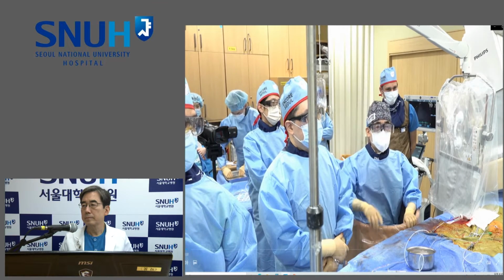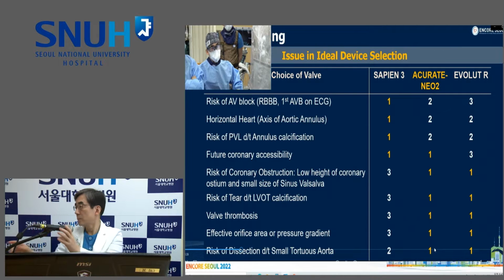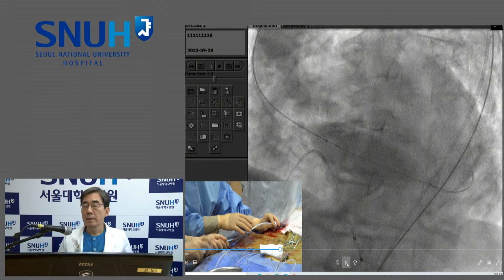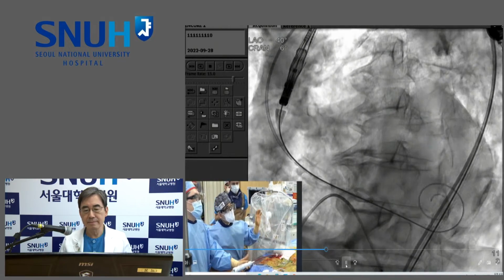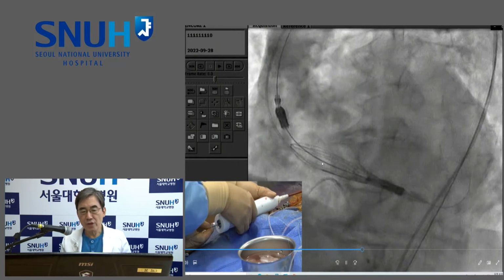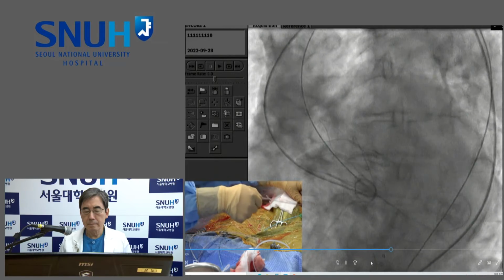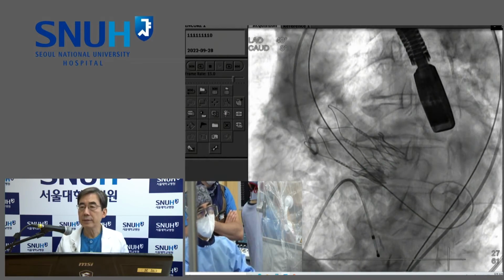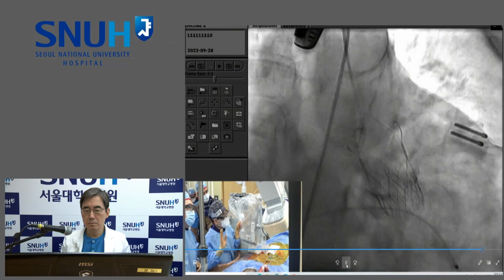[심혈관-중재학 국제대회 ENCORE-SEOUL 2022] TAVI 증례 시연영상1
서울대학교병원 김효수 교수님의 심혈관-중재술 국제대회 ENCORE-SEOUL 2022 (앙코르서울) 에서의 대동맥판막 협착증에 대한 시술 시연 영상입니다.